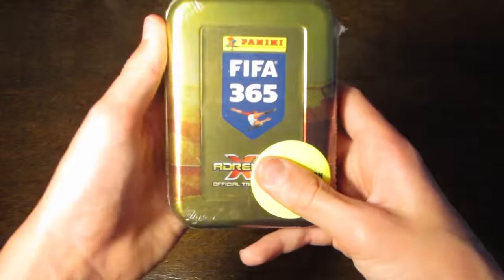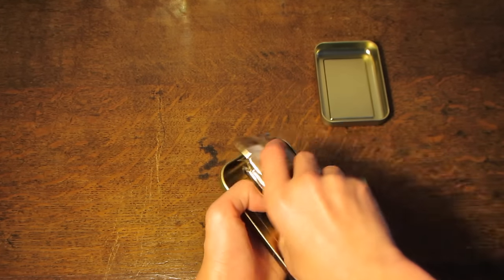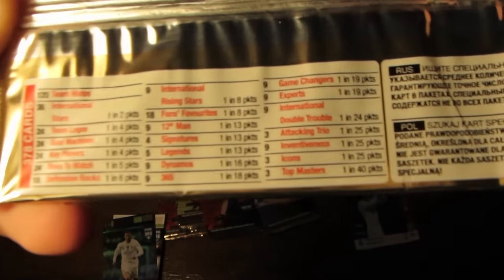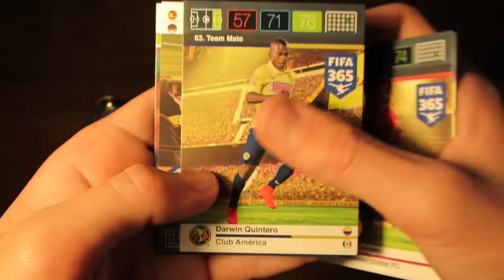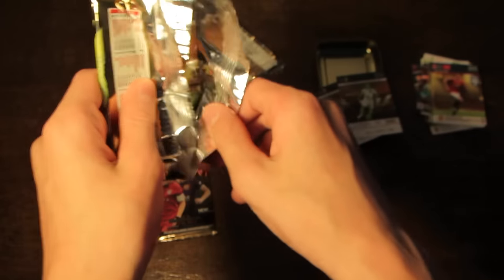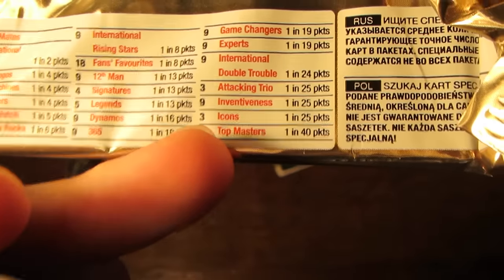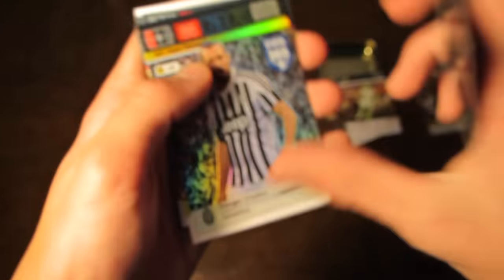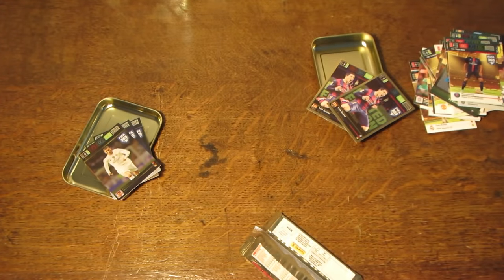TOP MASTER! Fifa 365 Adrenalyn XL Tin Opening!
My best ever Adrenalyn XL tin with 3 fantastic pulls and 2 limited editions!